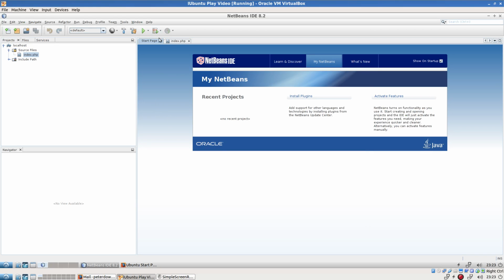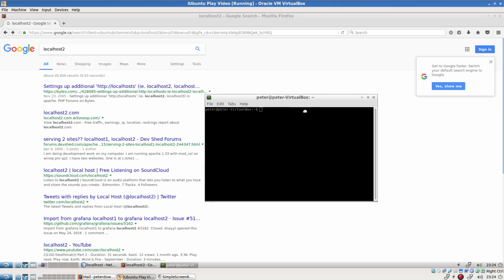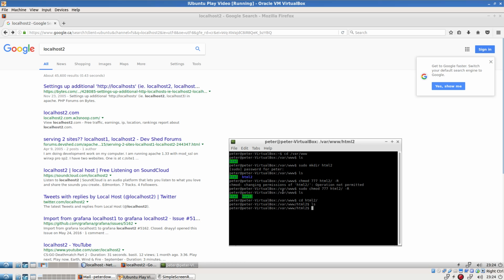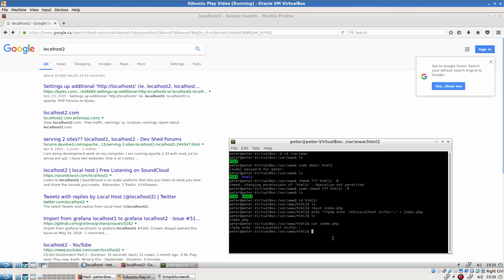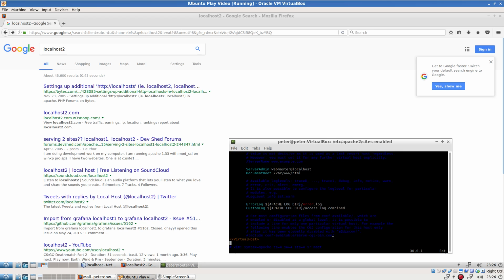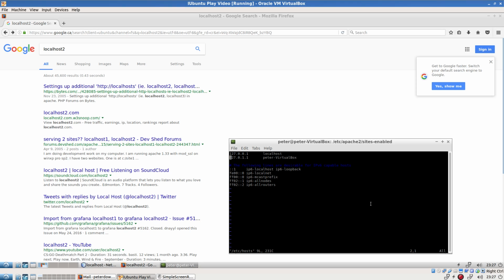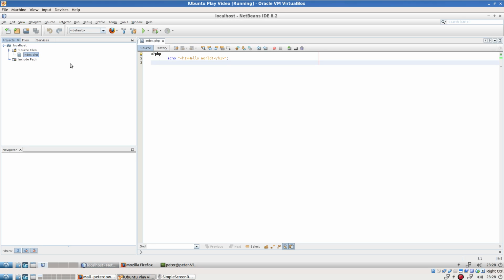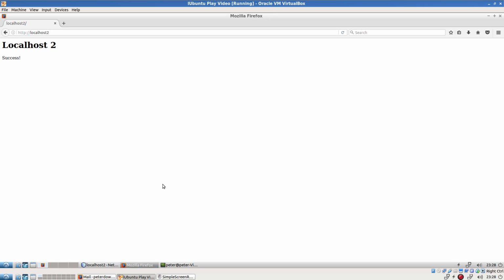Setup Localhost2 on Linux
This is how to setup a second localhost on linux to allow testing of multiple websites without interference. At the end I also setup the localhost in Netbeans, this is the same procedure as the previouse video. If you need help let me know.